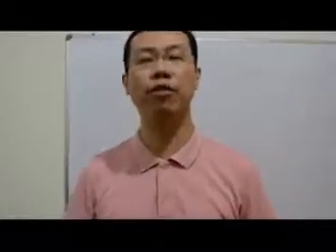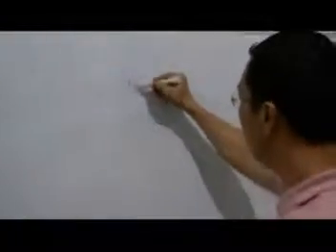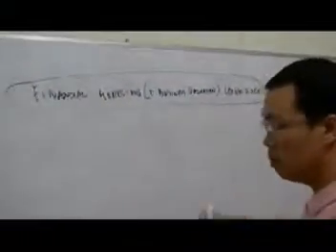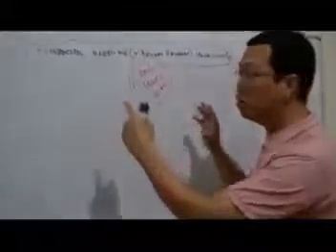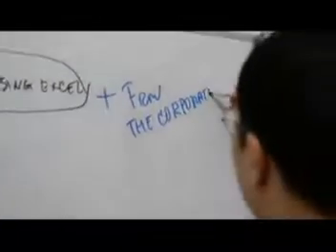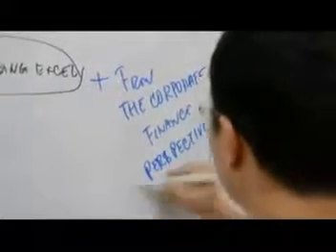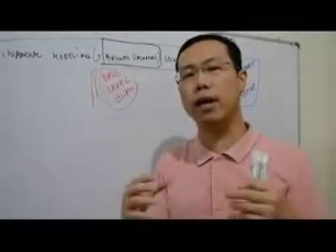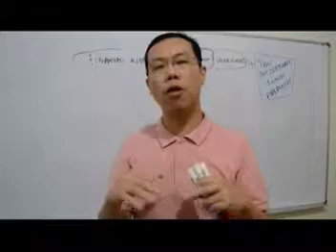Training financial modeling (+Business Valuation DCF Method) using excel part 1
Video by sukaren suwanto